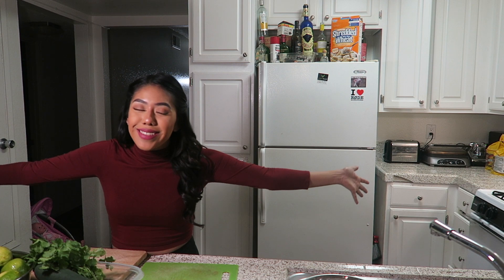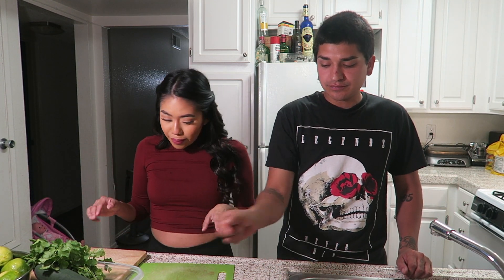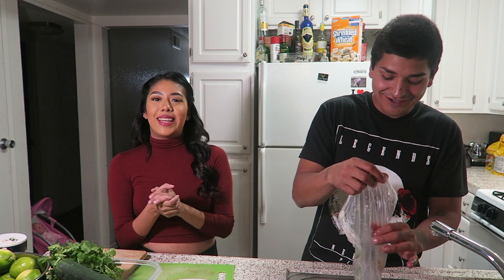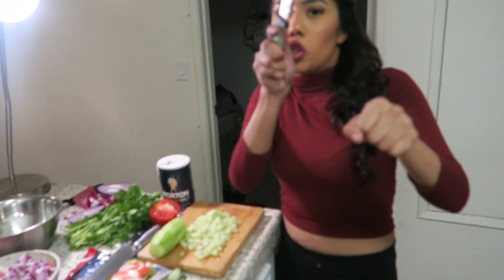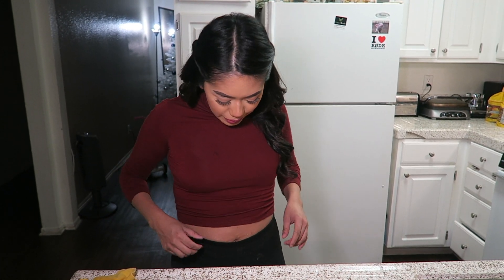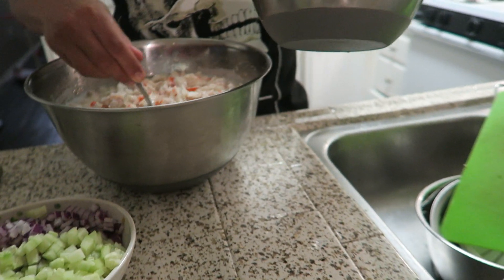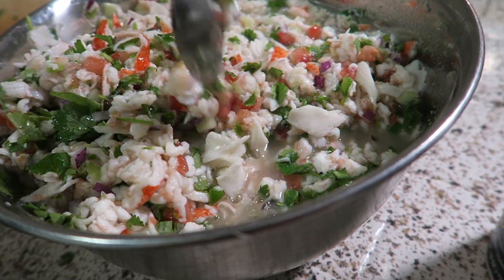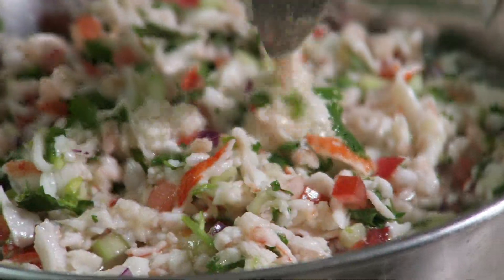My Ceviche Recipe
HOPE YOU GUYS ENJOYED THIS COOKING VIDEO (:

DIDNT MENTION THIS/SHOW YOU GUYS BUT WE DRAINED A BIT OF THE LEMON THAT WAS ON THE CEVICHE NOT FULLY **